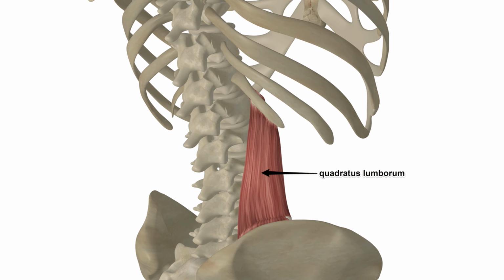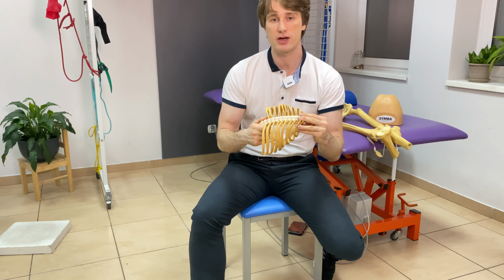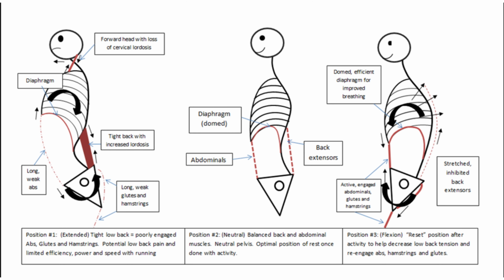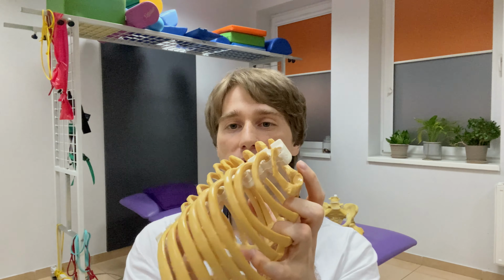Release tight QL muscles (Why Apes don't have BACK PAIN?)